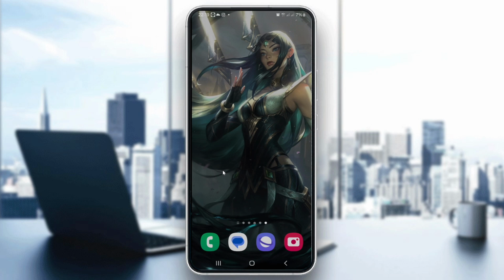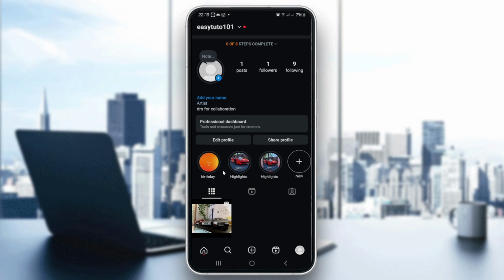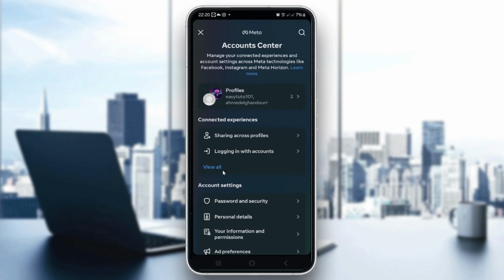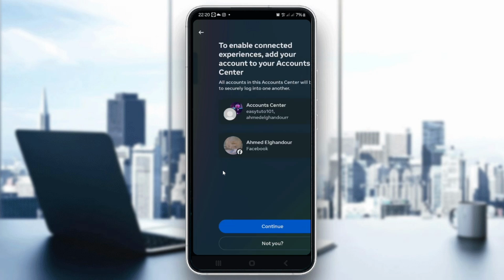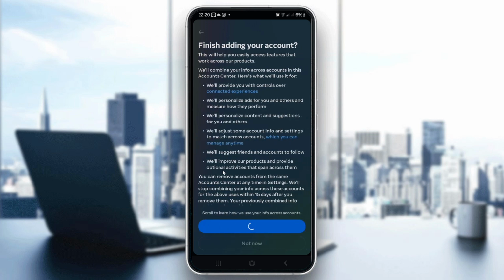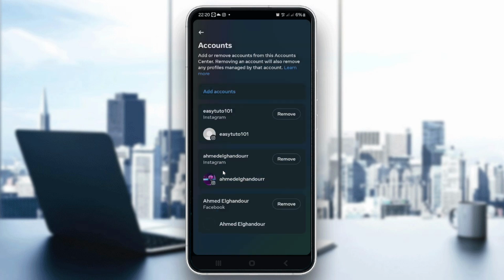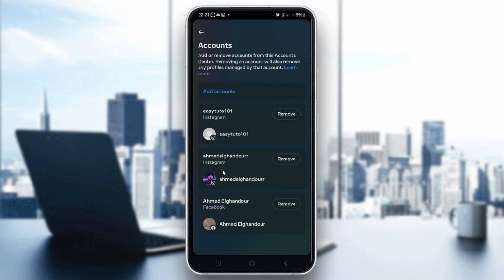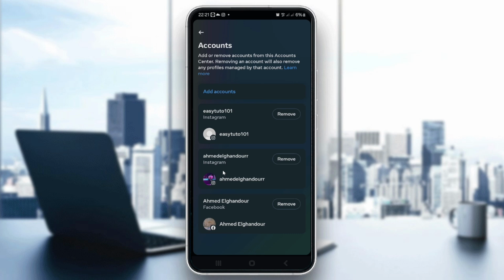How To Link Instagram With Facebook Tutorial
Today we talk about link instagram with facebook,how to link facebook to instagram,how to connect instagram to facebook,link instagram to facebook,link instagram to facebook page